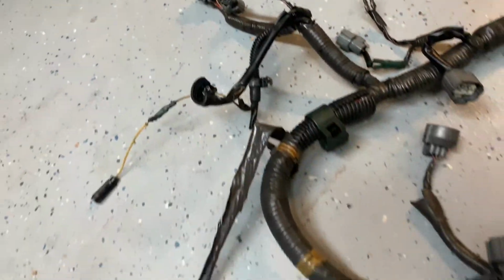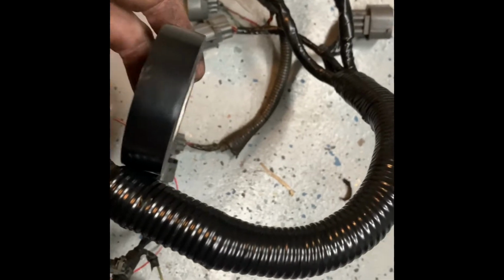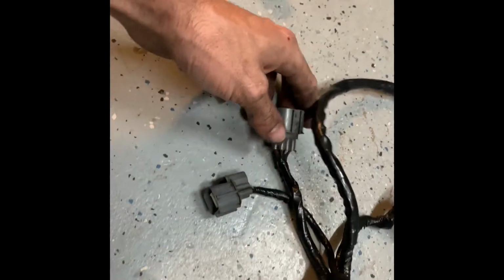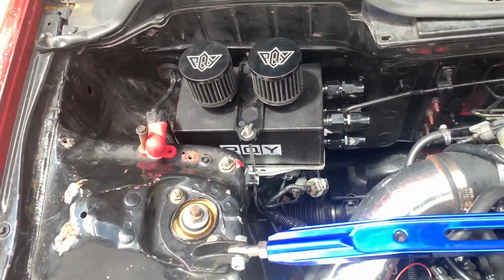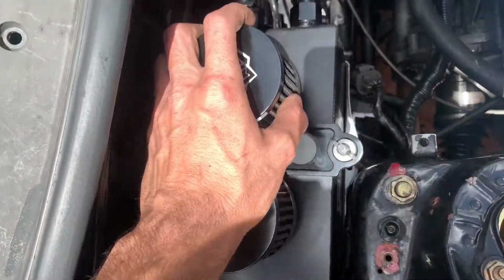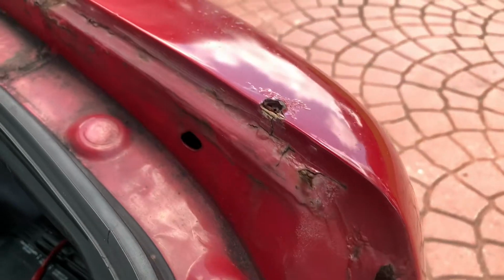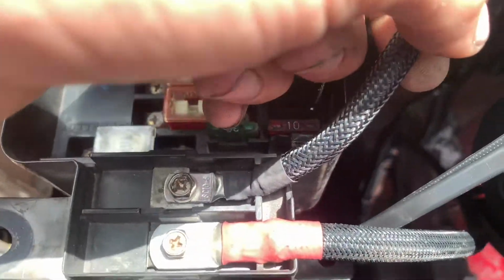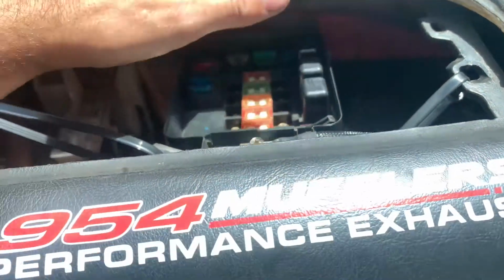Integra Build #7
were moving closer and closer to boost that you can almost feel it on the other side of your screens welcome if your new very educational videos posted here!